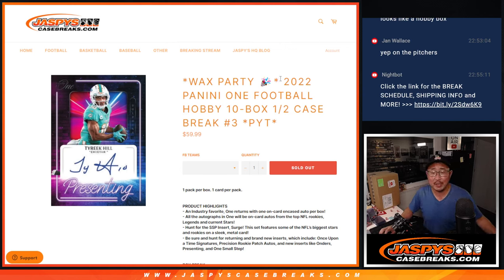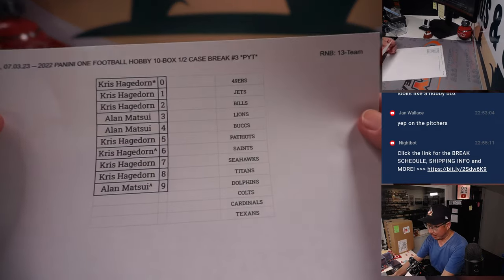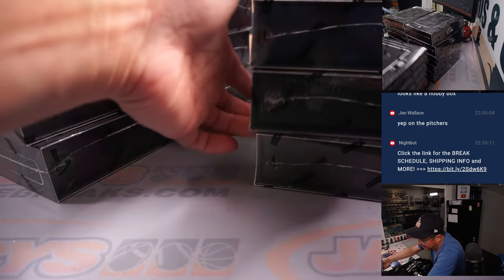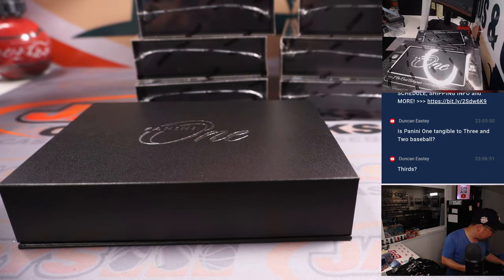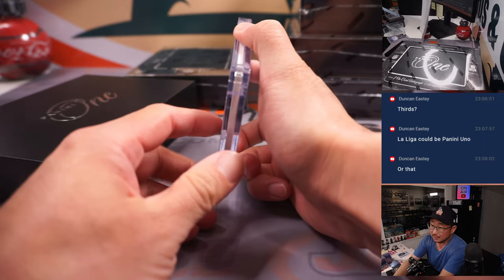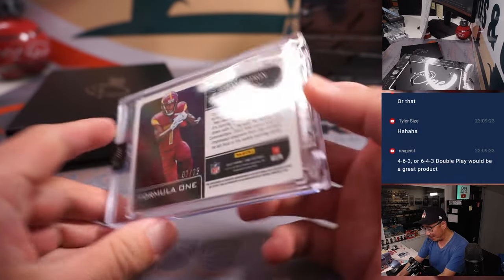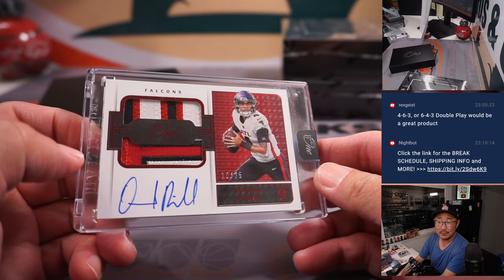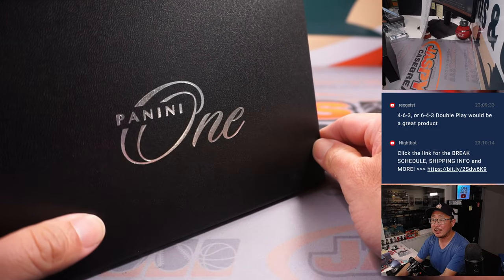M, 07.03.23 -- 2022 PANINI ONE FOOTBALL HOBBY 10-BOX 1/2 CASE BREAK #3 *PYT*